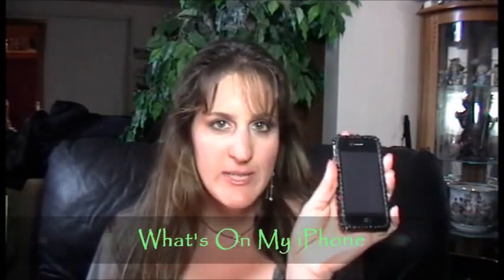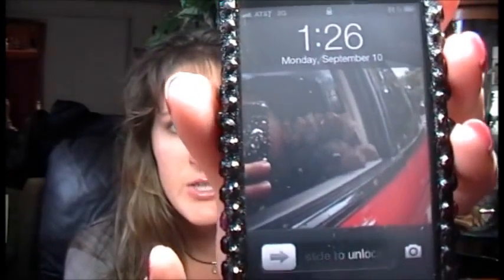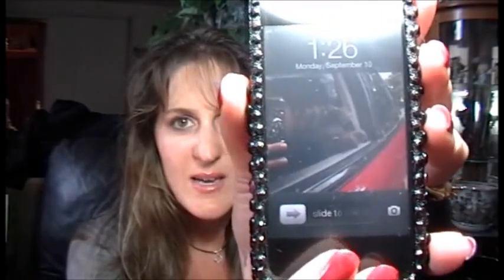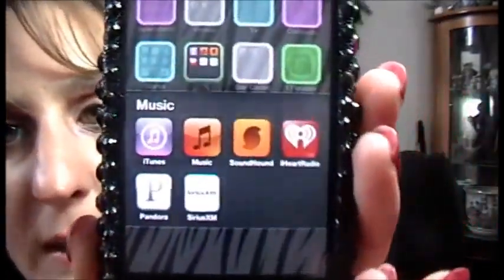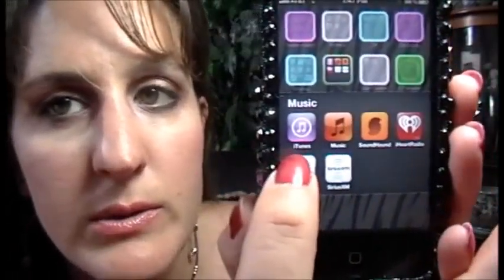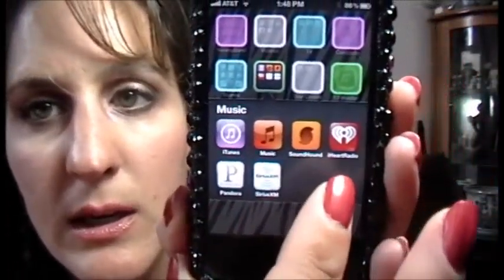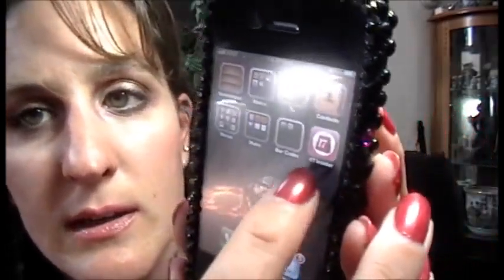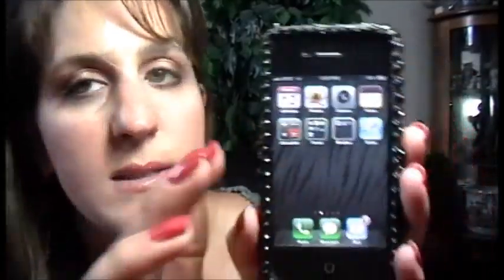What's On My iPhone ~ Tag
Words With Friends:  AngP98
DrawSomething:  Ang98purple

And on Instagram ~ Momielady

**Everything purchased by me**